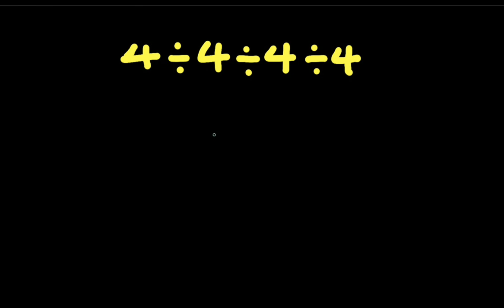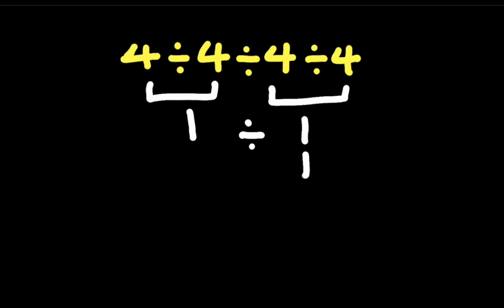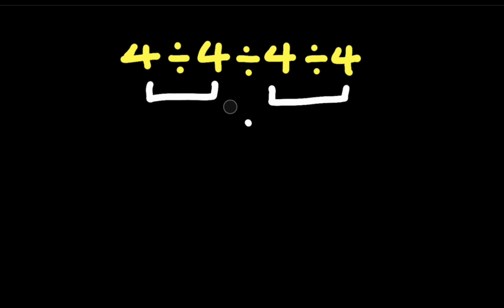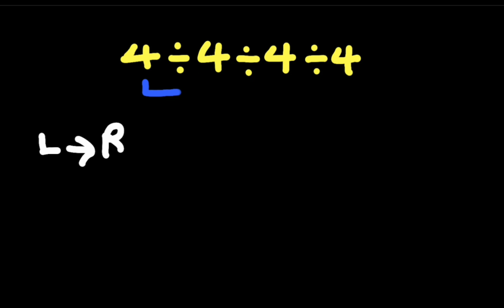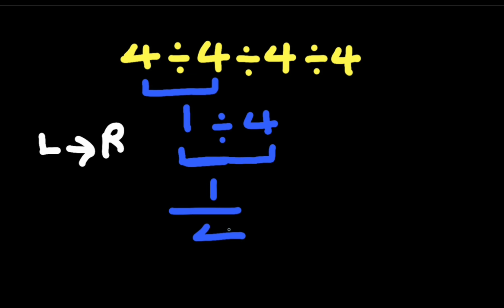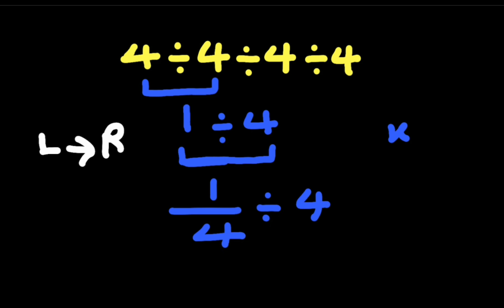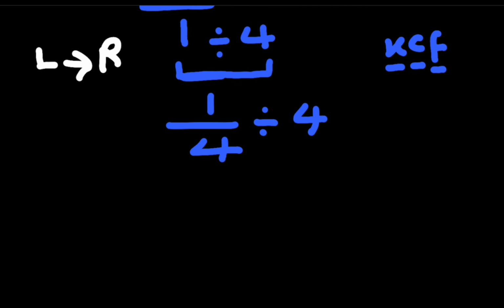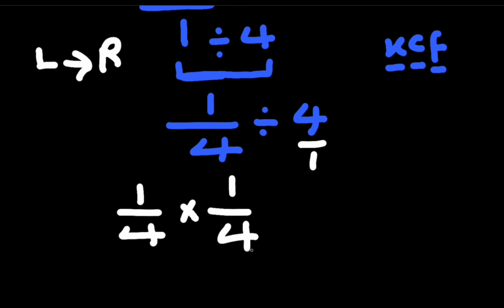Can You Solve This Simple Math Problem?